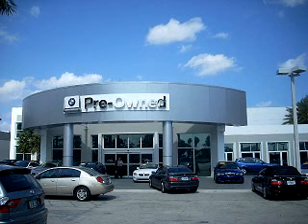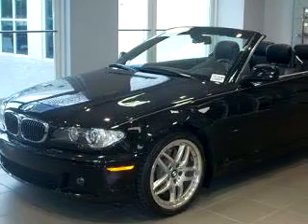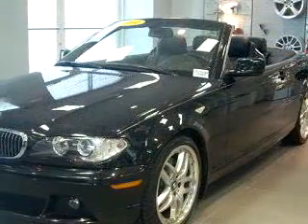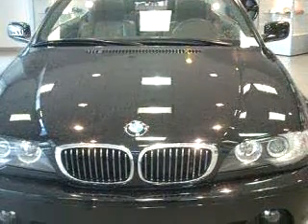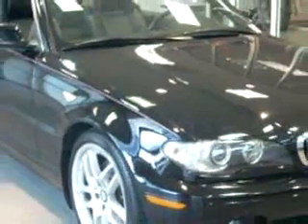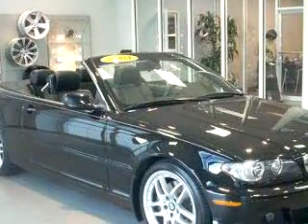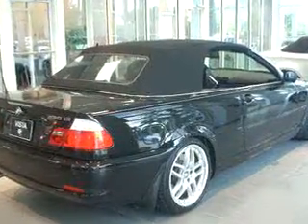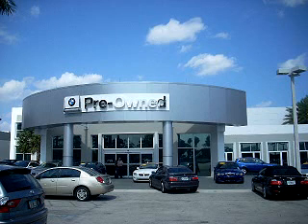SOLD - 2004 BMW 3 Series 330Ci 33073 Vista BMW Of Coconut Cr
4401 West Sample Road

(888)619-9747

2004 BMW 3 Series 330Ci

 67,941 Miles

VIN - WBABW53424PL44782

You will love this Black 2004 BMW 3 Series 330Ci, equipped with a 6 Cyl. engine  and an automatic transmission with  67,941 miles. Enjoy an impressive 25 miles to the gallon on this great car with features like Leather Upholstery, Side Air Bag System, Cruise Control, Bucket Seats, Trip Computer, Fog Lamps, Daytime Running Lights, and much more. Feel the wind in your hair, enjoy the drive, and have peace...